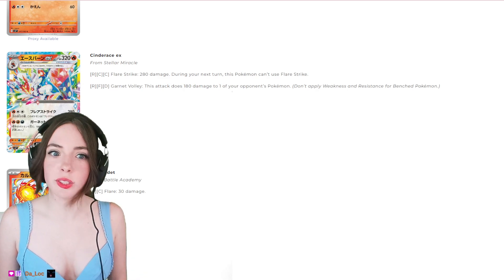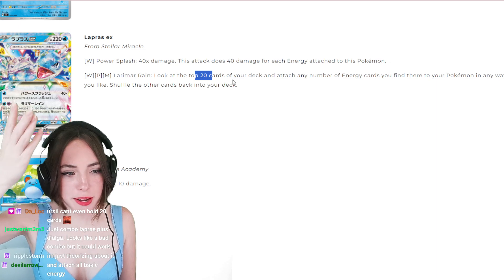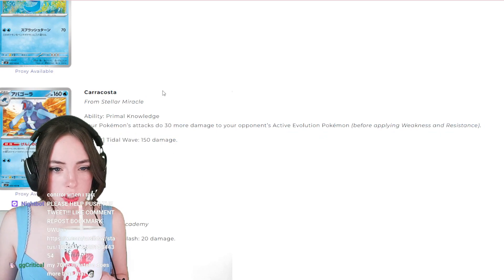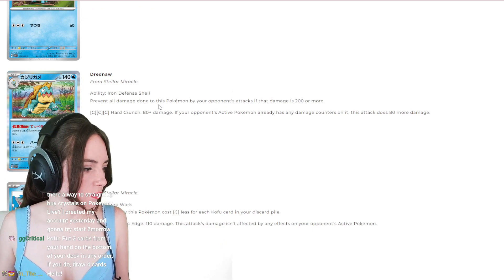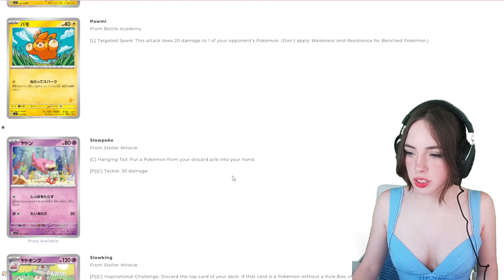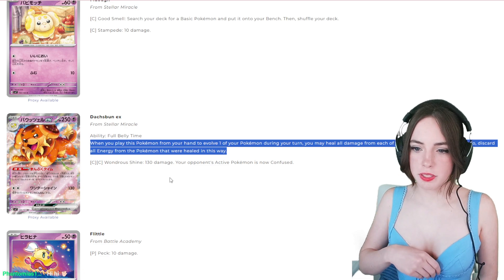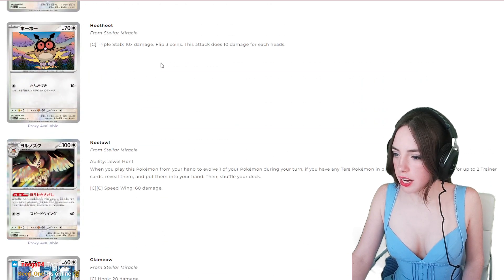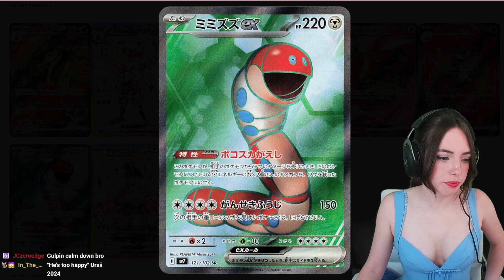learning pokemon tcg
Lorcana PixelBorn